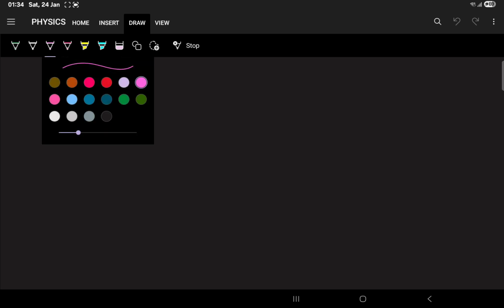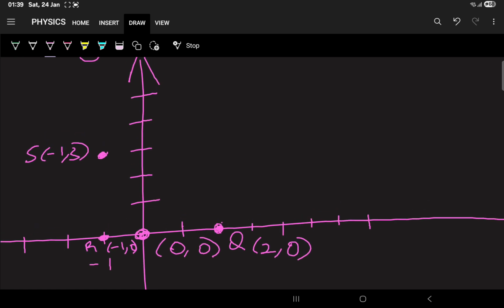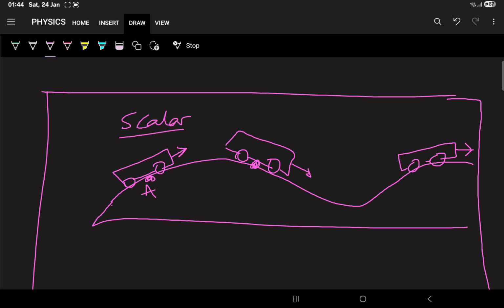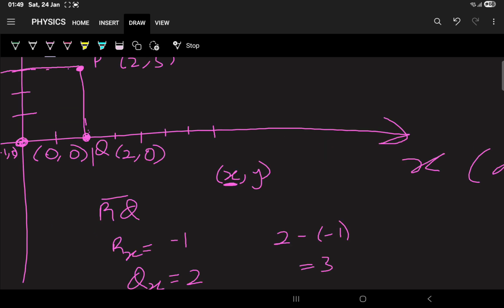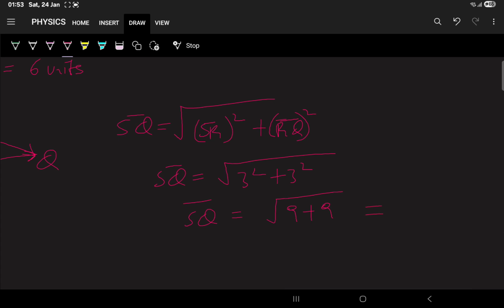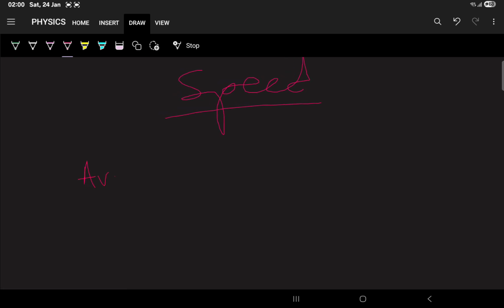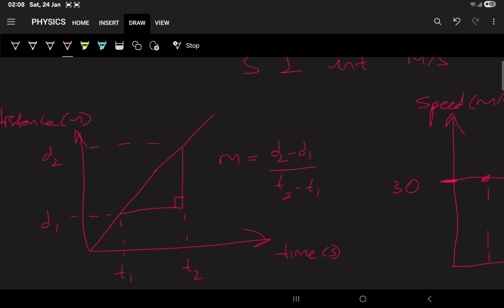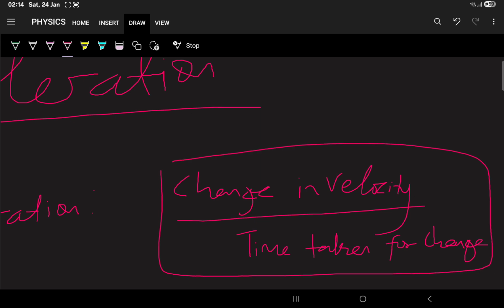Position, Distance and Displacement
This is part 2 series of an introductory video to the topic Motion in Physics. Suggested textbooks include: All-inclusive Physics( Solomon Dauda) and New School Physics(M.W Anayakoha)

This channel is also dedicated to supporting the mental and emotional well-being of our viewers. Therefore, here is a helpful link to a channel that provides teachings which can be very beneficial.